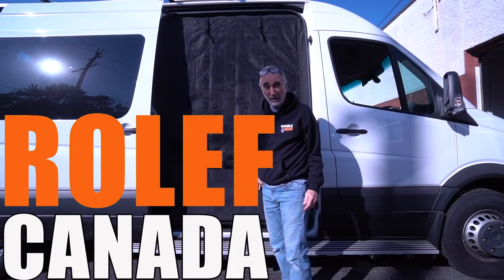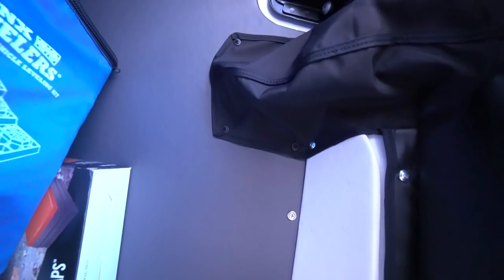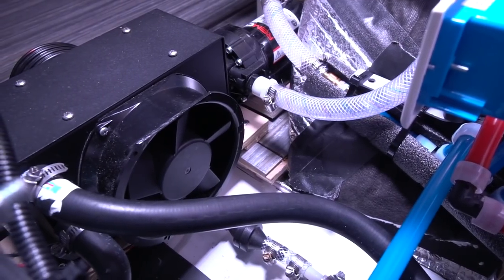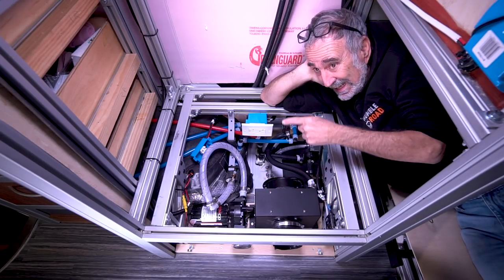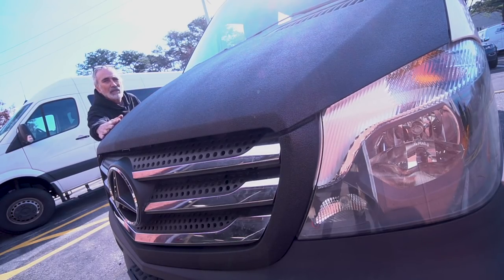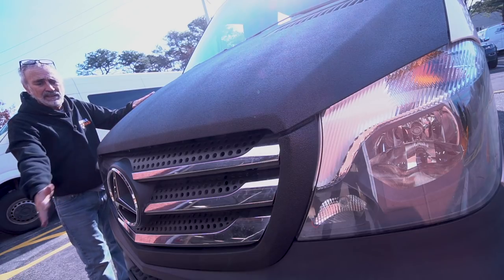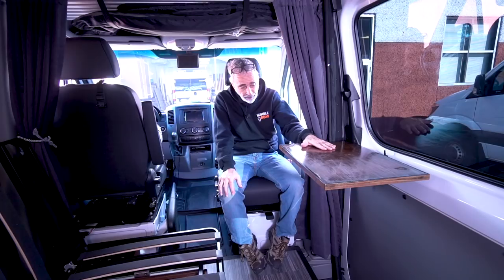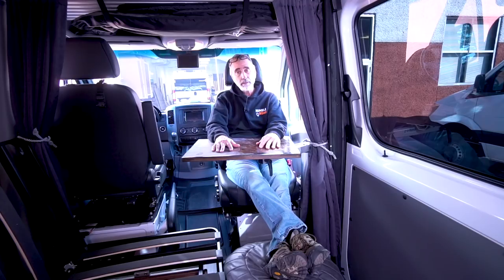Adding new features to a custom van after one year on the road.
The owner of Humble Road van # 01 asked for a few new features while she was in the shop for her annual tighten up.